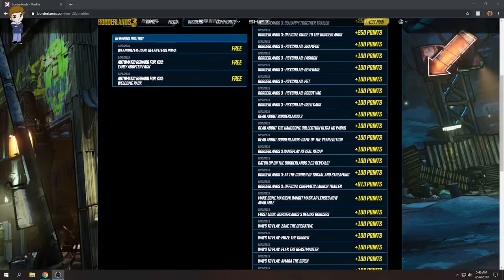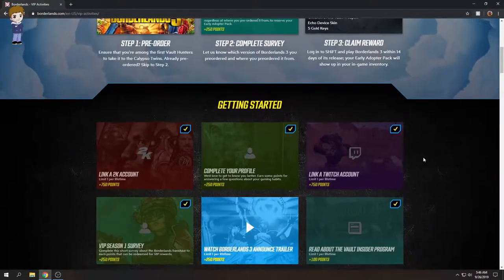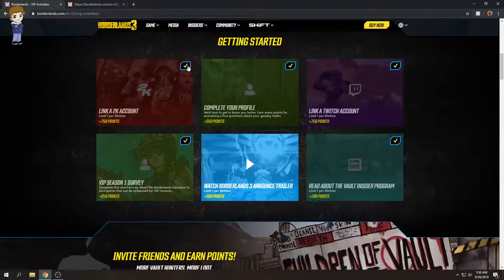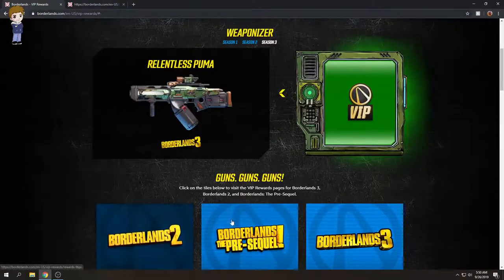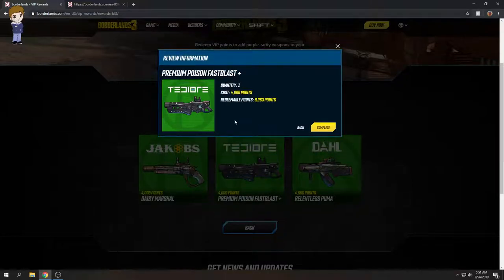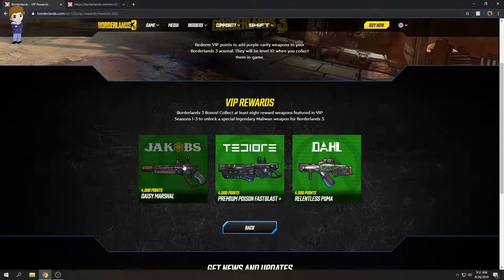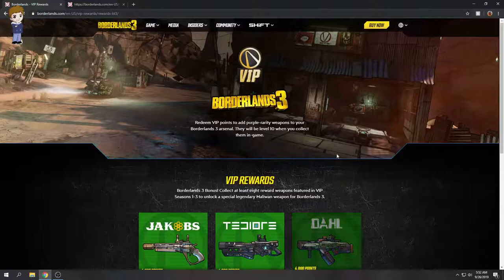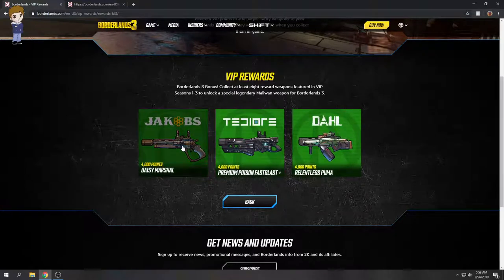HOW TO GET POINTS FOR BORDERLANDS 3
- Case: CoolerMaster MB511 RGB
- Pre-Installed Case Fans: 3x 120 RGB LED fans (front), 1x fan (rear)
- Motherboard: MSI X470 PRO Carbon
- Processor: AMD Ryzen 2700x
- CPU cooler: Corsair H100i Platinum RGB
- RAM: GSkill Trident Z RGB 16GB Dual DDR4 3200MHZ CL16 (F4-3200C16D-16GTZRX)
- GPU: MSI GeForce RTX 2070 Super Gaming X Trio
- PSU: Seasonic 750w Modular Powersupply 80 plus Gold
- 1 Kingston 480GB 2.5 SATA III
- Crucial 480GB BX500 2.5 SSD
- 1 WD 1TB HDD
- 2 Monitors: MSI Optix G24C, using display port for both.

**Headphones and Mic cable
- XLR Cable: HOSA Microphone XLR to XLR
- Headphones: Takstar Pro 82

**Game recording/audio setup:
I bought the following items from galleon.ph because it's really hard to find these in the Philippines. They are the only reliable online store in the Philippines you can buy these from. My personal experience with them was great!

I was so satisfied and happy with their service I asked them for permission to post links from their website and they agreed. If you’re from the Philippines (like me) and want to purchase the same items or just want to see the items just click the links to view them or visit them